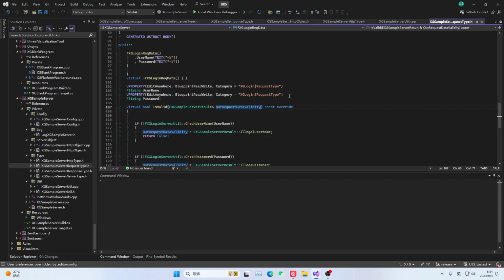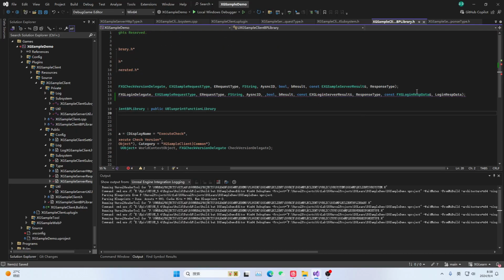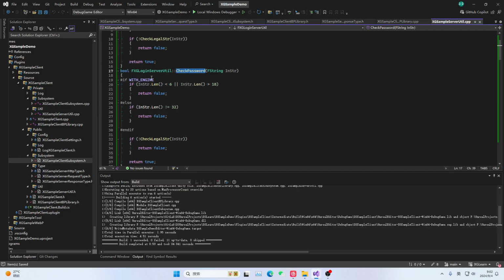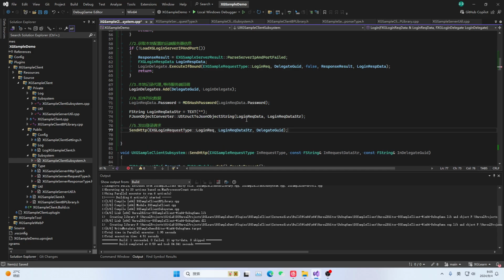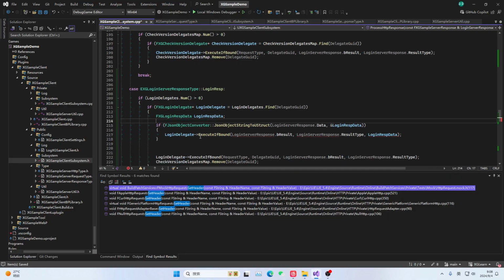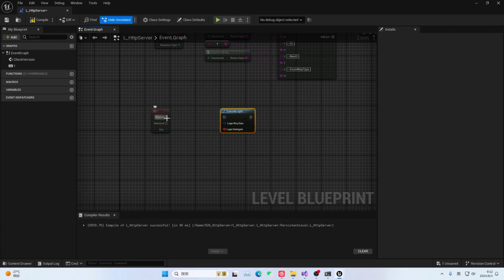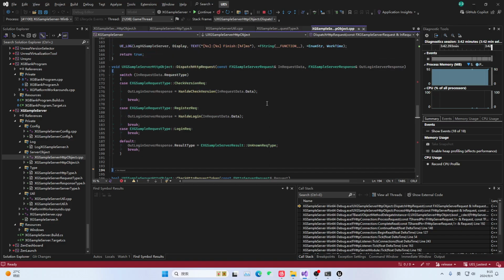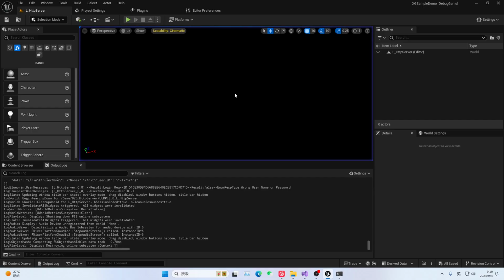UEC++ From Basics to Advanced | M26-017: Build Client Login Interface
This video implements the client-side login interface for the LoginClient. We create the UI and backend logic that allows users to enter their credentials and send them to the server for authentication.

The implementation covers building a Slate login form with username and password text fields and a login button, binding button click events to the HTTP request framework, packaging the credentials into a JSON request body, sending the POST request to the server's /login endpoint, processing the JSON response to determine authentication success, and displaying the result to the user with appropriate feedback messages.

By the end of this lesson, users can log in through the client application and receive clear feedback on whether authentication succeeded or failed. This completes the login feature across both client and server.